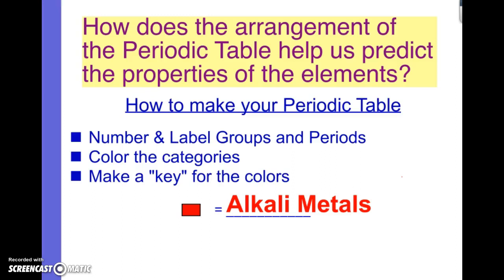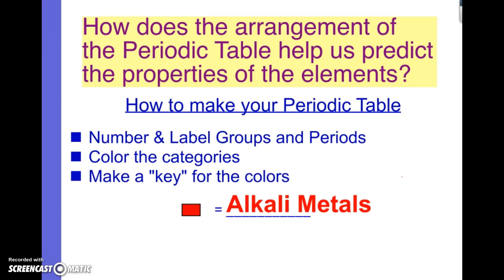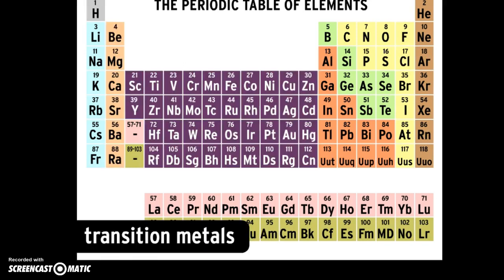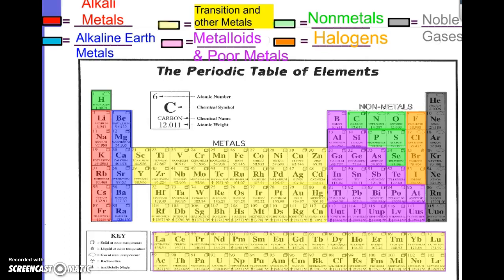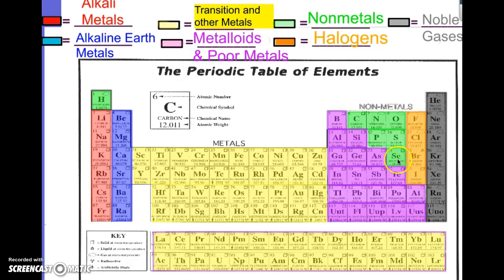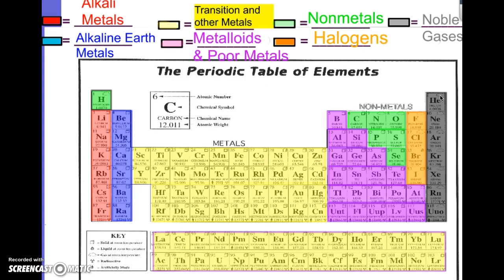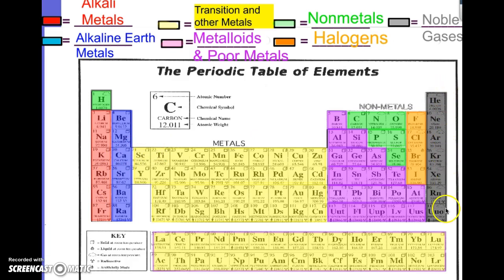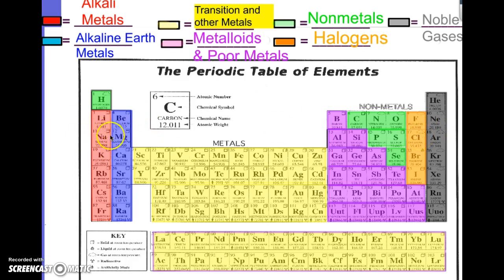Periodic Table Categories